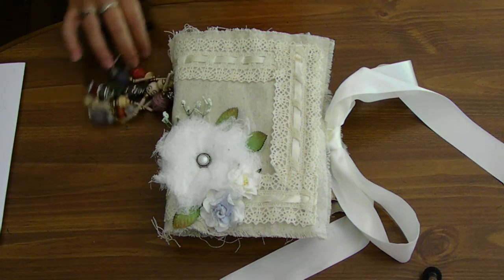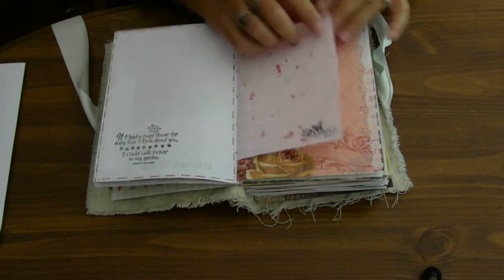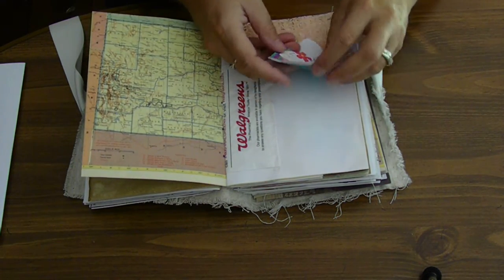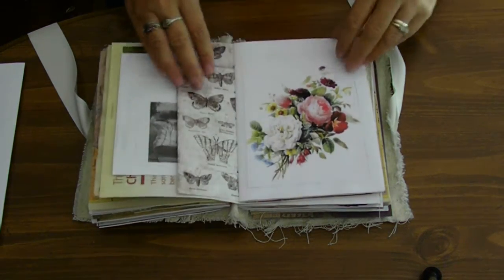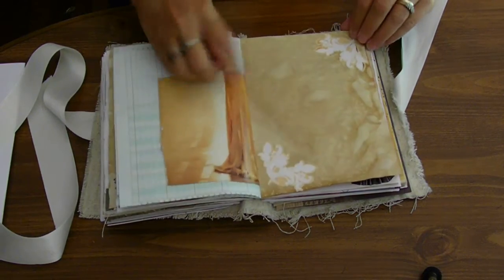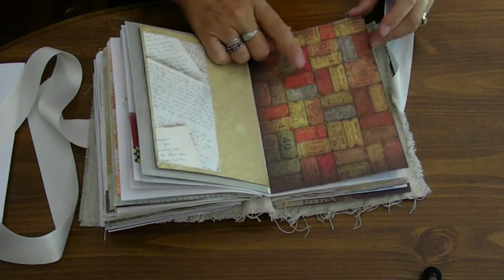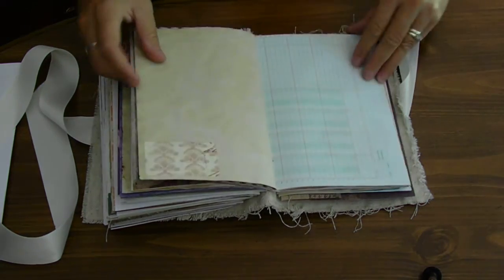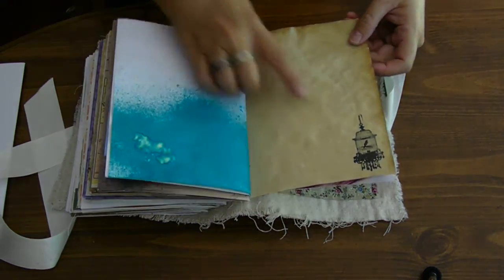Finished Junk journal, final flip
What fun this was! I finished decorating it and thought you might like to see it finished. Hope you enjoy and maybe get an idea or two for your own junk journal!